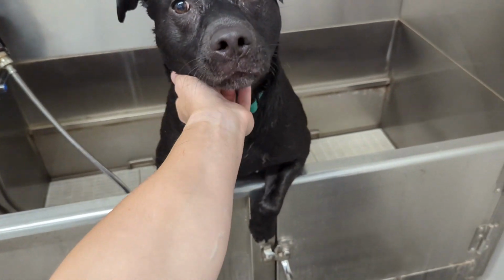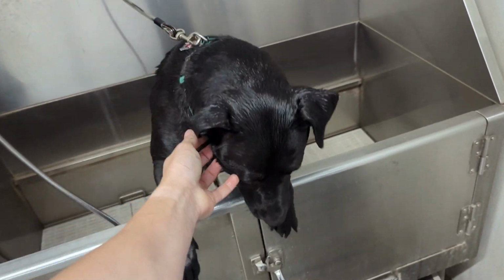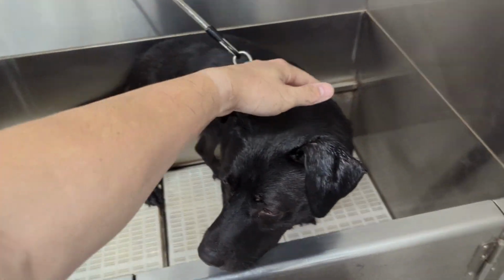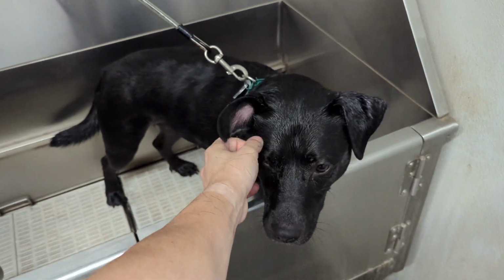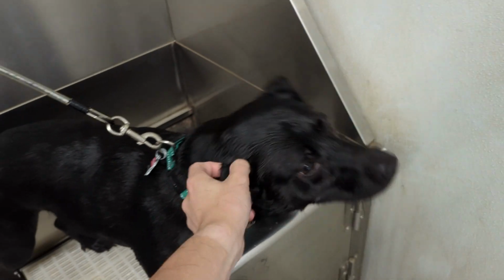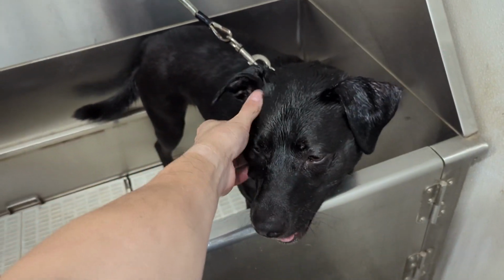1K+ MILE WEEKEND ROAD TRIP?!?!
1K+ Mile road trip across the state of Texas to Big Bend National Park. Man, the west side of the state has absolutely nothing. Fun trip, definitely find your way out there if you can, and remember to bring extra gas cans so you aren't in the same situation as I almost was.

Where do we go next? Looking to bring the jeep somewhere soon. trail riding video in the very near future.